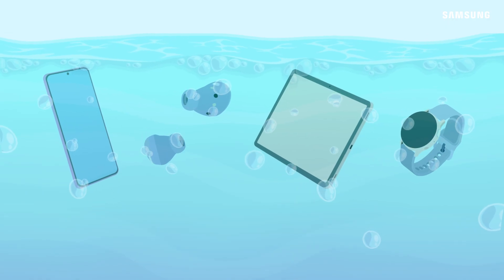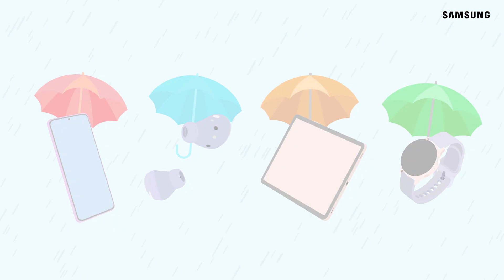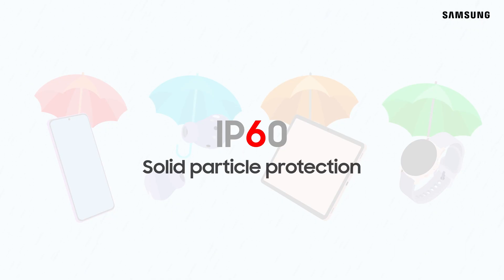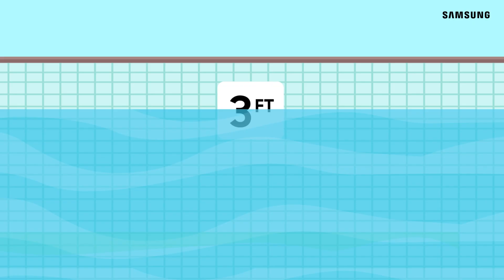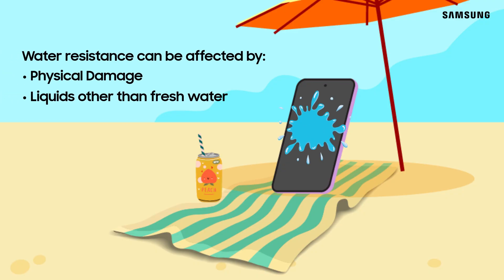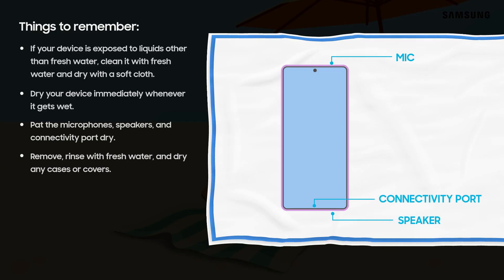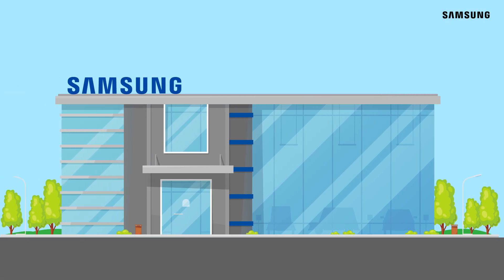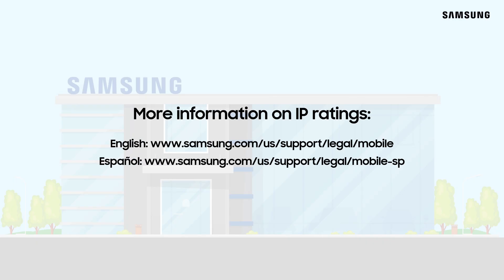Understanding water and dust resistance for Samsung mobile products | Samsung US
If you’re enjoying a drink poolside you can have peace of mind knowing your Samsung devices will be able to resist splashes that may come its way! Keep in mind that Samsung products are not waterproof, but they are water resistant. Samsung uses several different rating codes but the most common of these ratings is an IP rating, or Ingress Protection rating. Samsung devices are backed by this international standard which categorizes resistance to both water and dust. The most common IP ratings for Samsung mobile products are IP67 and IP68. With an IP67 rating, your device may be submerged in fresh water for up to 30 minutes at a depth of 3 feet. For devices with an IP68 rating, the depth increases to 5 feet. Water resistance can be affected by factors like a cracked phone screen, salt water, or pressurized liquids. If your device comes in contact with anything other than fresh water, it’s important to rinse it right away with fresh water, and dry it off completely with a soft cloth. Don’t forget to dry the earpiece, primary microphone, speaker, and USB port. You’ll also need to remove any cases and covers, and rinse them with fresh water as well. Watch this video for full details.